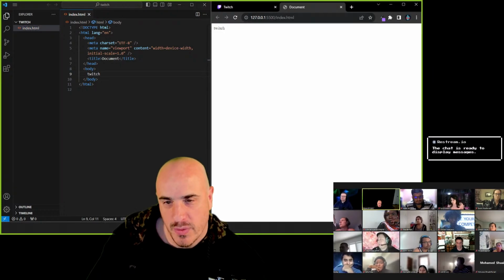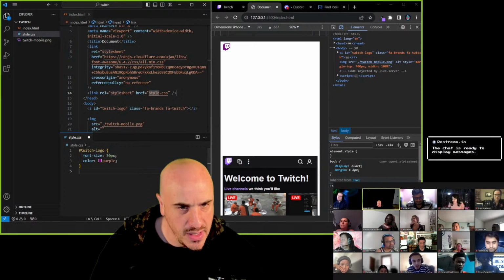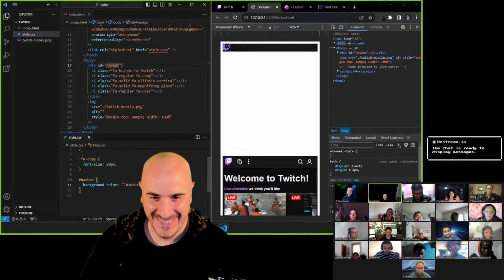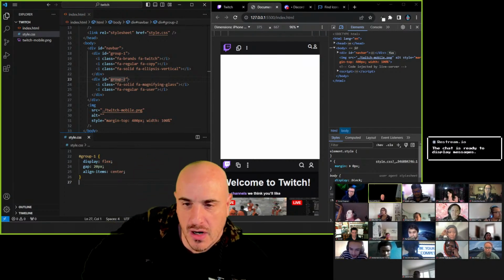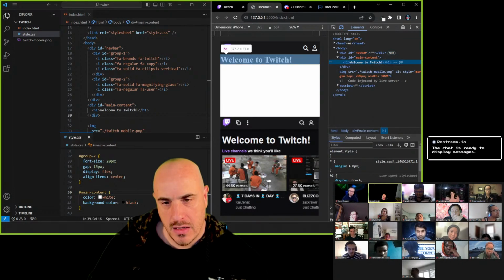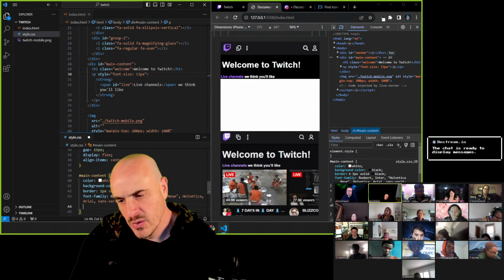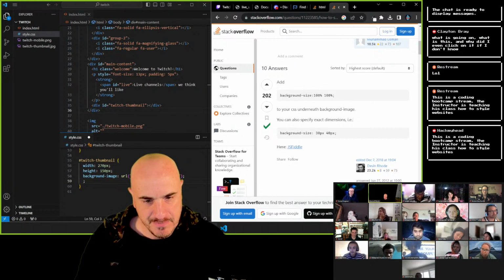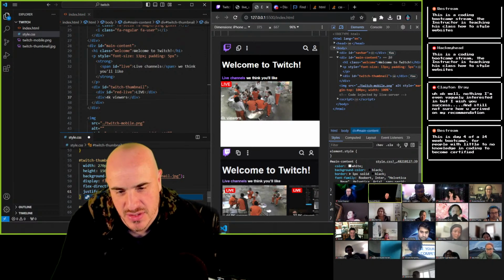Building the Twitch Navbar Live